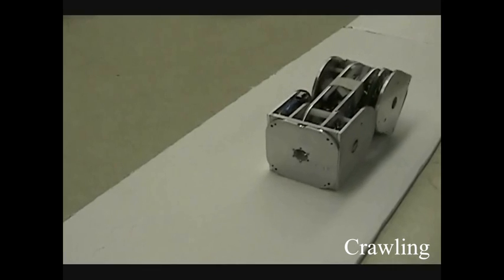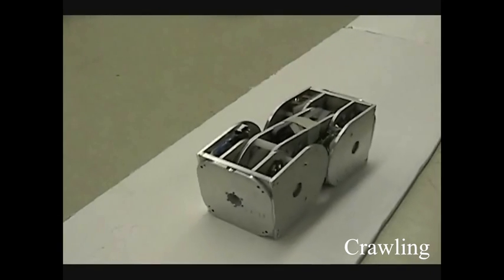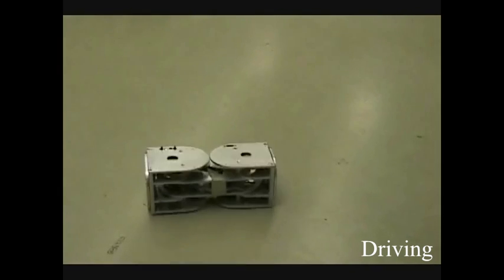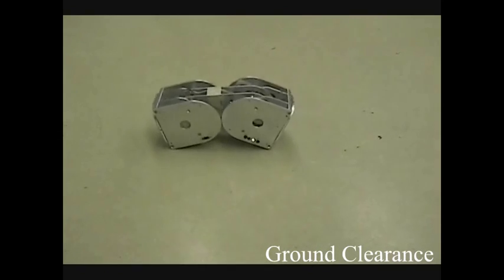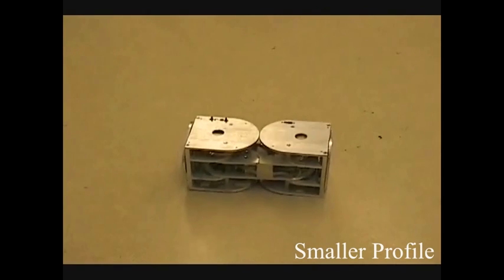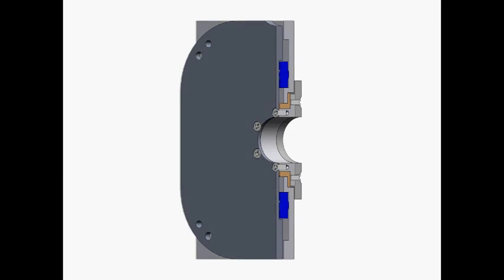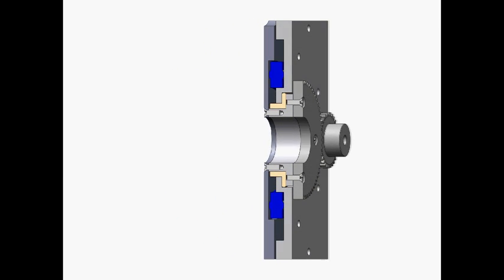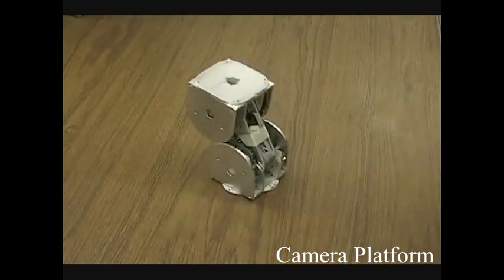Modular Robot - iMobot (Intelligent Modular Robot)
A novel modular robot design that incorporates four controllable degrees of freedom made up of two outer sections, and rotating faceplates at the ends of each outer section.  The outer faceplates can rotate continuously, which enables individual modules to turn while crawling, or drive as though with wheels. This significantly increases the mobility of each module, allowing it to traverse a wide variety of terrain without an overcomplicated physical shape.